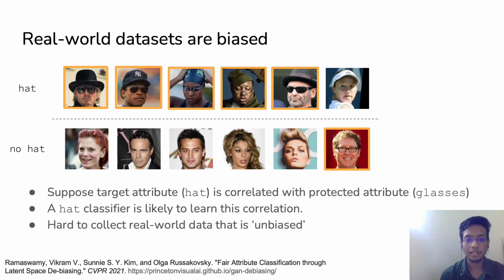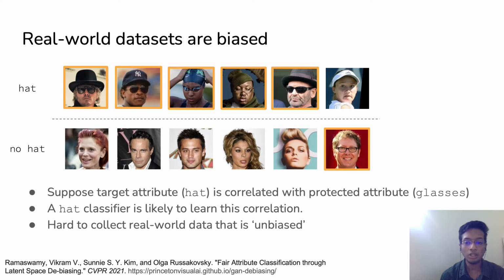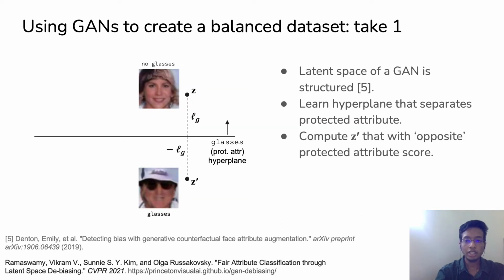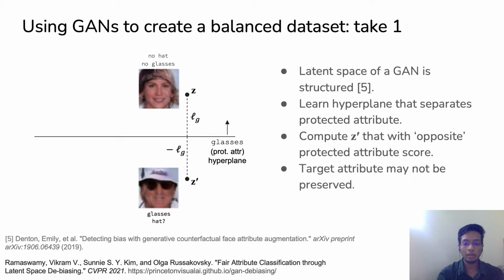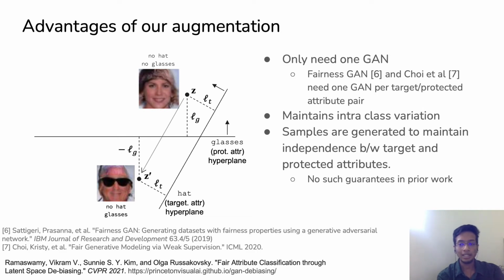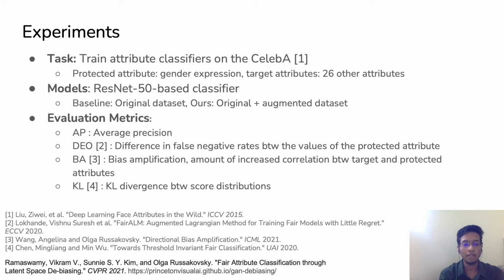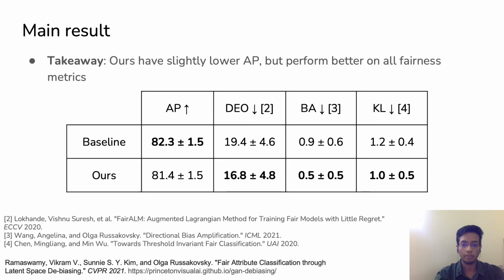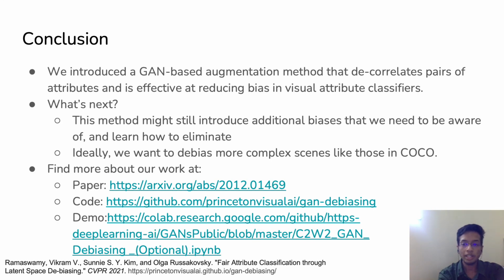Fair Attribute Classification through Latent Space De-biasing (CVPR 2021) - 5min Talk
Fair Attribute Classification through Latent Space De-biasing (CVPR 2021)
Vikram V. Ramaswamy, Sunnie S. Y. Kim and Olga Russakovsky

Abstract: Fairness in visual recognition is becoming a prominent and critical topic of discussion as recognition systems are deployed at scale in the real world. Models trained from data in which target labels are correlated with protected attributes (e.g., gender, race) are known to learn and exploit those correlations. In this work, we introduce a method for training accurate target classifiers while mitigating biases that stem from these correlations. We use GANs to generate realistic-looking images, and perturb these images in the underlying latent space to generate training data that is balanced for each protected attribute. We augment the original dataset with this perturbed generated data, and empirically demonstrate that target classifiers trained on the augmented dataset exhibit a number of both quantitative and qualitative benefits. We conduct a thorough evaluation across multiple target labels and protected attributes in the CelebA dataset, and provide an in-depth analysis and comparison to existing literature in the space.